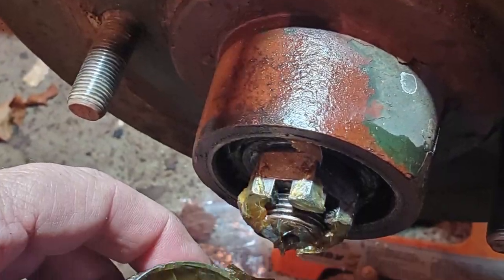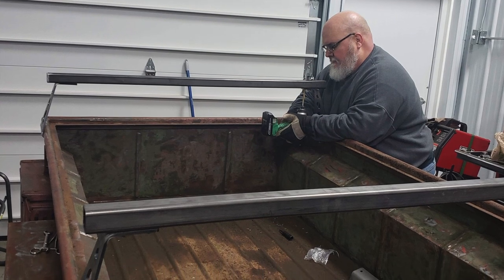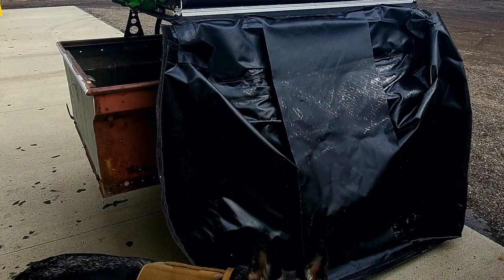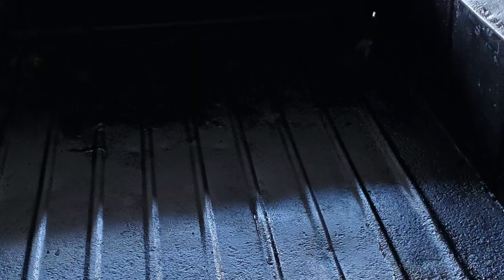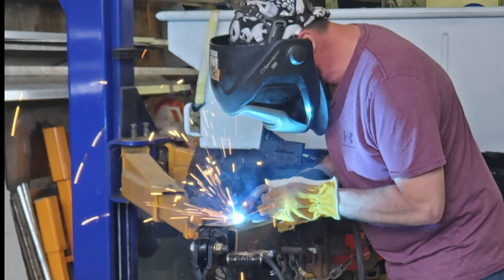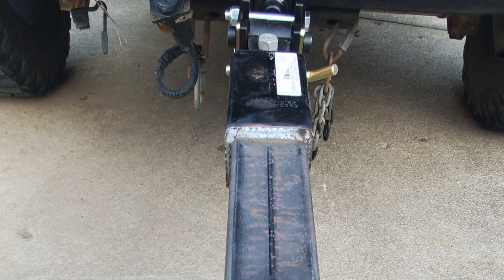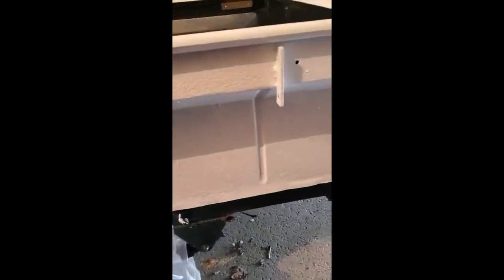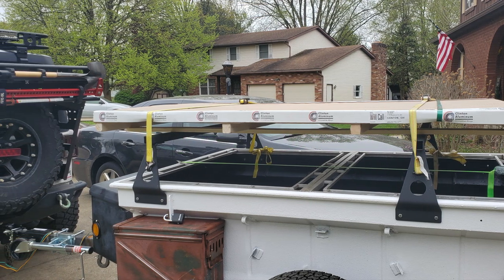M416 Overland trailer build part 2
In part two I go into more of the process in building out the M416 trailer for the purpose of overlanding. I go into checking and replacing wheel bearings as well as the finishing process of applying a specific bed-liner to the tub.

Here is a list of components you see in this video:
Bearing kit L44649 and L68149 with corresponding races and seals L44610 and L68111

Cross bars are 1.5 square .120 wall tubing which can be sourced at most any steel yard.

Part 4 will be a complete walk around of the trailer and all of it's components.

See you out on the trails!